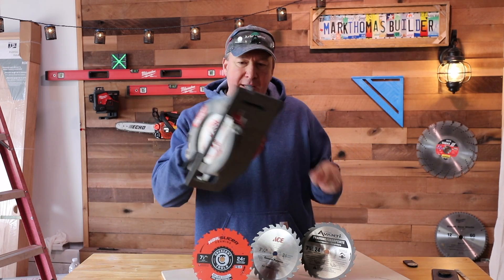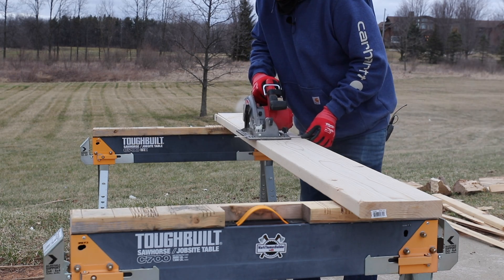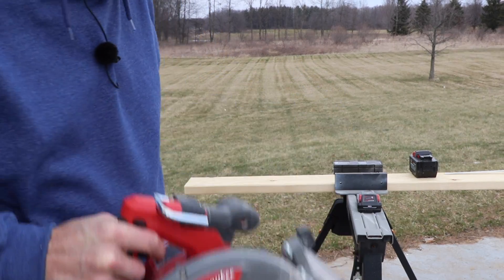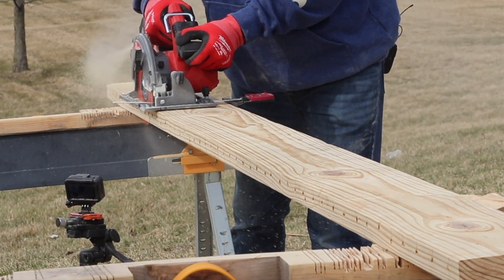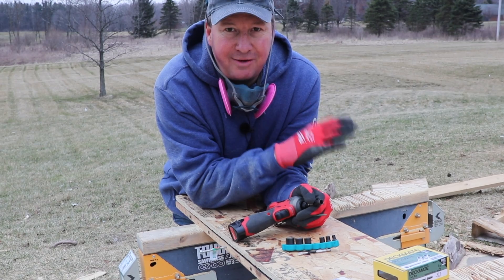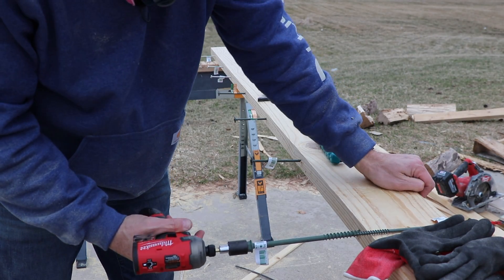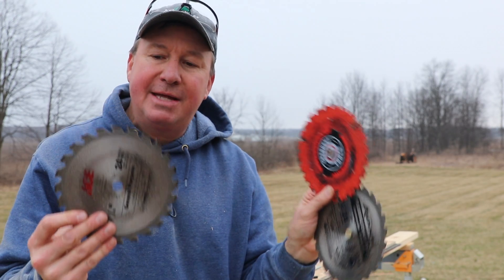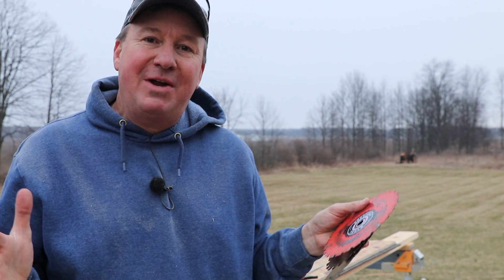24t FRAMING BLADES TEST COMPARISON // CRESCENT NAILSLICER vs CHEAP BLADES // WHAT SHOULD YOU BUY?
We had someone ask what we knew about the Crescent NailSlicer 7-1/4" Circular Saw Blade, so we went out and found the 2 cheapest circular saw blades in my local home improvement stores to see the comparison.  I want to find out if you should spend less on the cheap blades or get the Crescent NailSlicer.   Let me know which blade you would buy, after watching this video.

There will be more tool reviews to come.  If you have a video suggestion, please let me know.

TIMECODES:
0:00 Intro to the circular saw blades testing.
0:53 Comparing saw blade specs.
1:45 How far the Avanti Blade cuts on a single charge.
2:20 How far the Ace Blade cuts on a single charge.
2:49 How far the Crescent NailSlicer cuts on a single charge.
3:10 Cut distance winning results.
3:53 Nail slicing circular saw blade test.
7:37 Cutting shingles with  circular saw blades.
10:26 Cutting lag bolts with circular saw blades.
12:19 Extreme test for circular saw blades.
14:58 Who won the circular saw blade test?
15:29 More videos to check out.